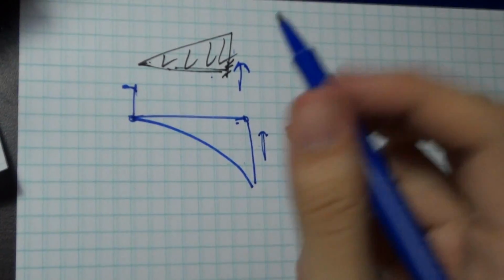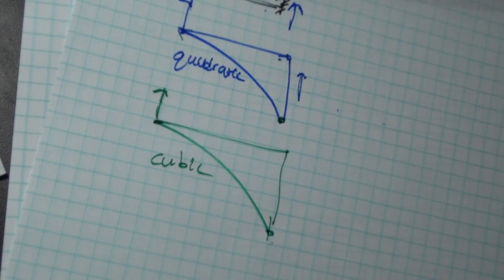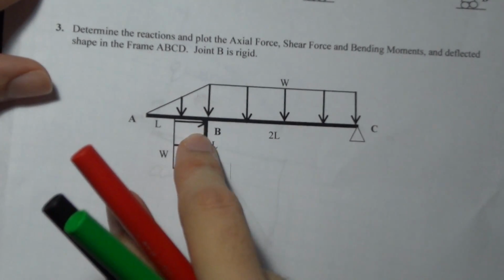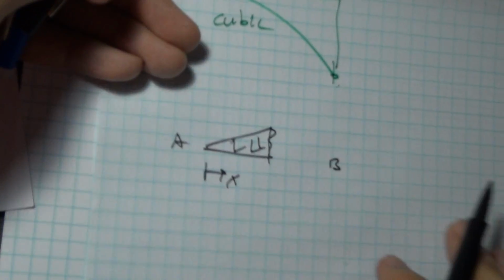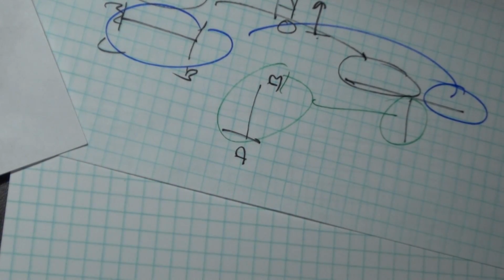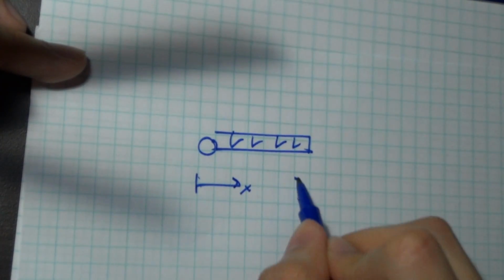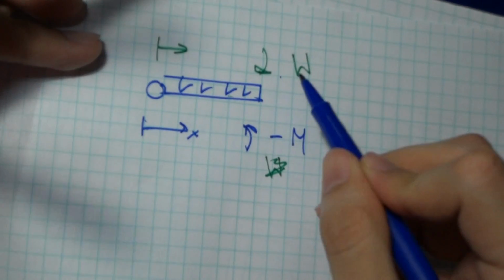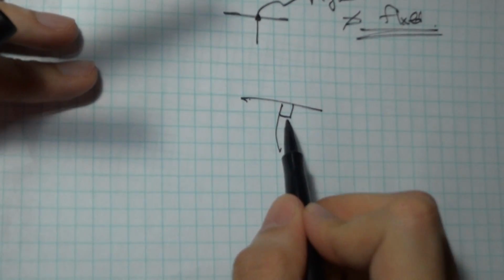Tutorial 3 Problem 3 2014